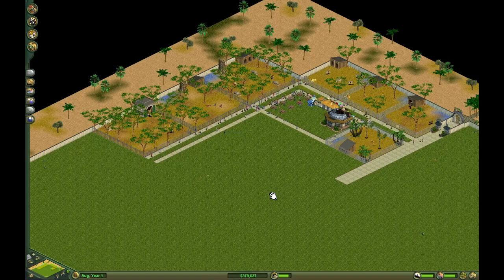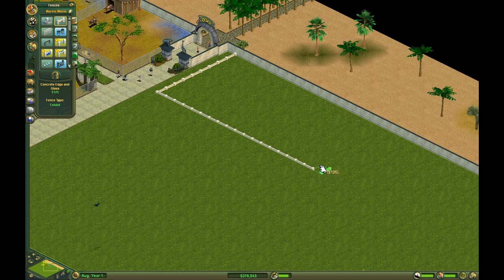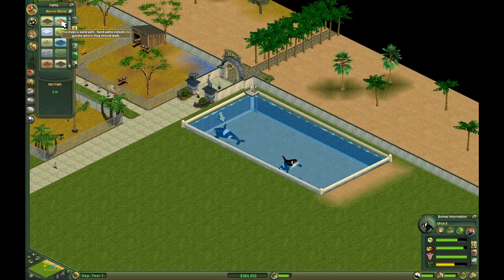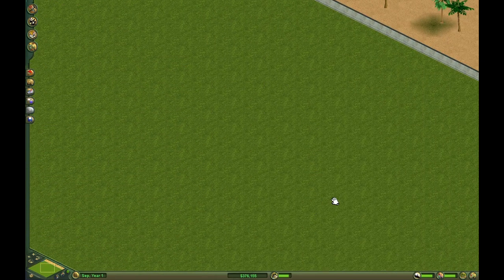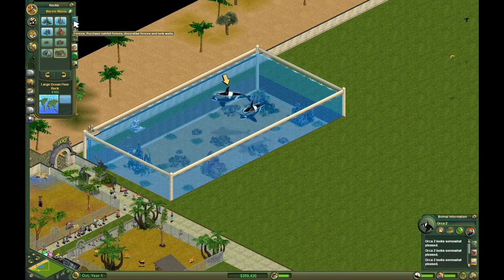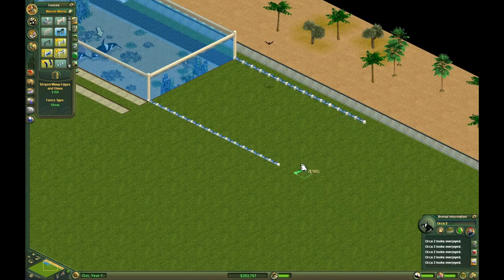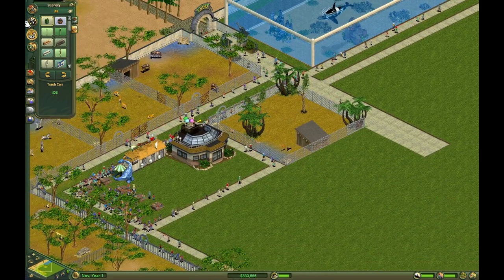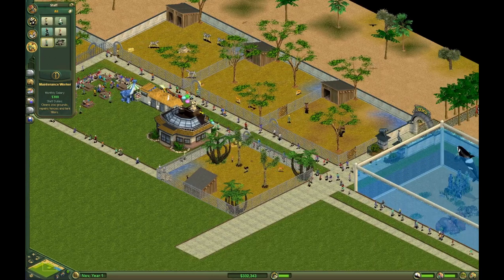Zoo Tycoon: Complete Collection Episode 3 | Blackfish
Today we get the orca shows up and running. Animal exploitation and extractive capitalism ahoy!